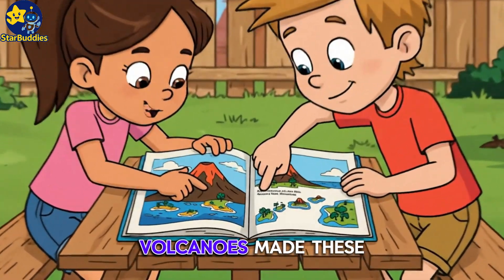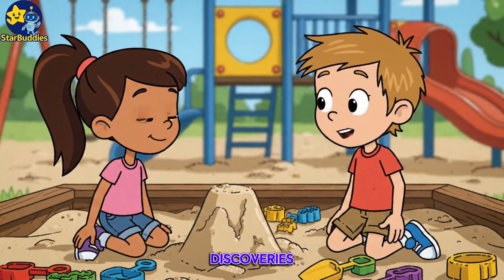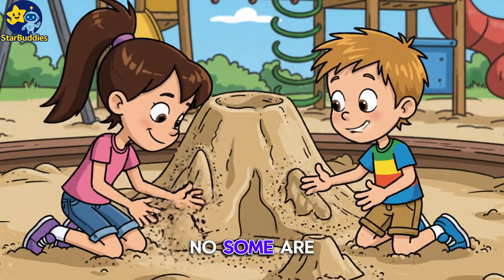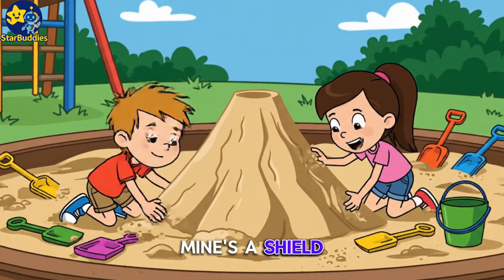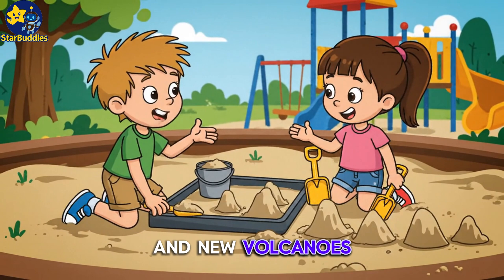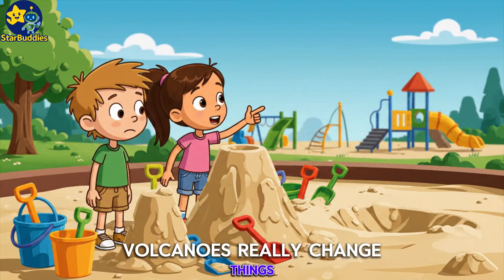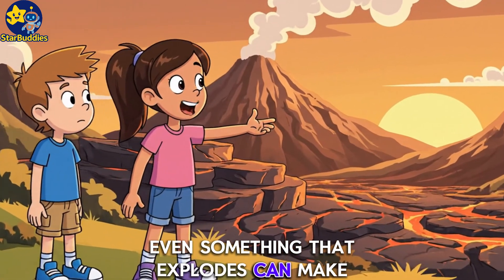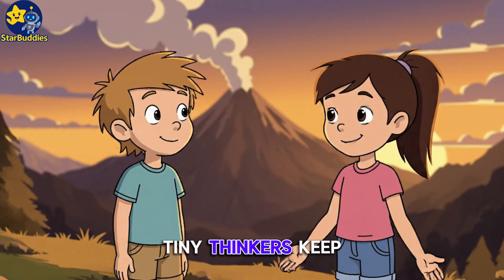What Makes Volcanoes Erupt? 🌋 | Star Buddies Ep.7 | AI Animated Science for Kids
🌋 Episode 7 – What Makes Volcanoes Erupt?
Join the Star Buddies on an explosive adventure deep inside the Earth! 🌎
Discover how heat, pressure, and molten rock create powerful volcanic eruptions in this fun and educational AI animated cartoon for kids.

Learn science the fun way — full of color, excitement, and curiosity!

what makes volcanoes erupt, star buddies, volcanoes for kids, ai animation, ai cartoon for kids, science cartoon, educational animation, learning for kids, earth science animation, lava eruption, volcano eruption explained, science for children, ai animated learning, educational ai animation